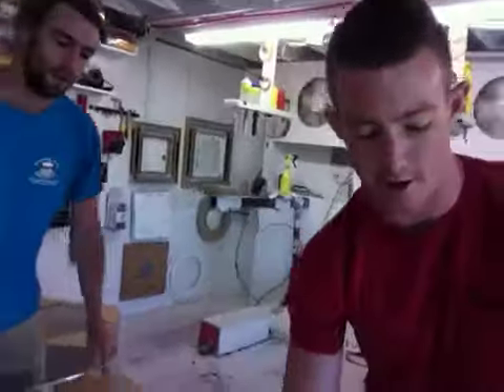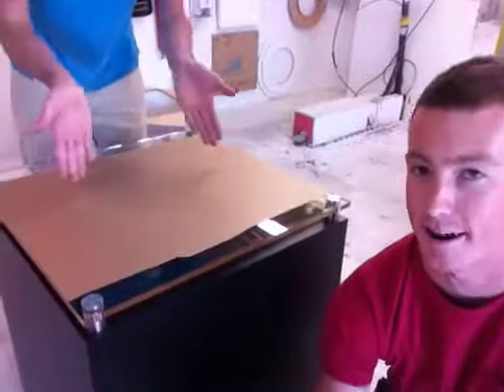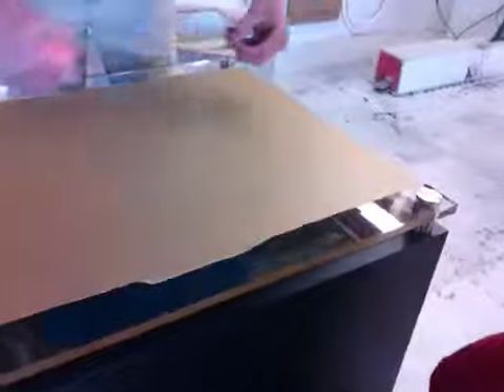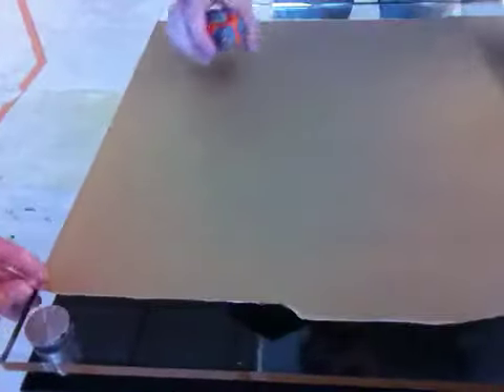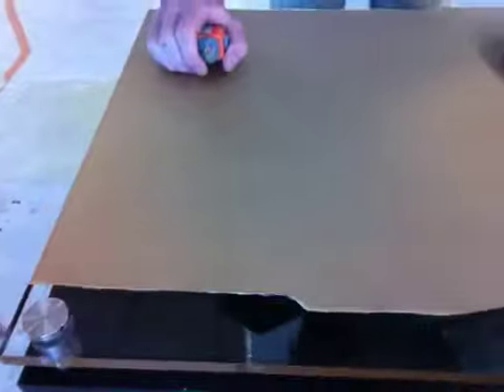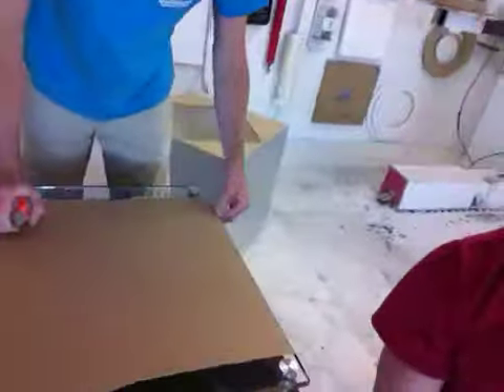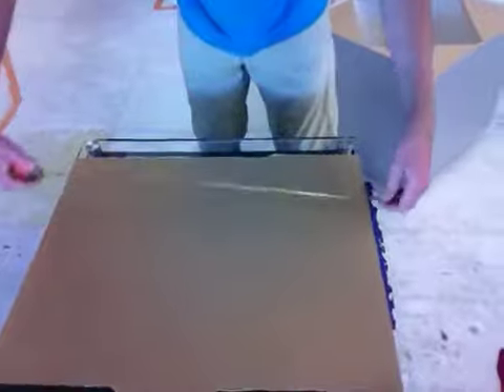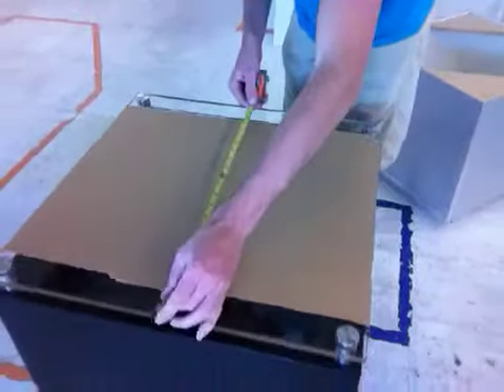65736 - Black Laminate Pedestal with acrylic top stand offs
Black Laminate Pedestal with Acrylic Top and Bushed Stainless Stand Offs

309 Hickory St.